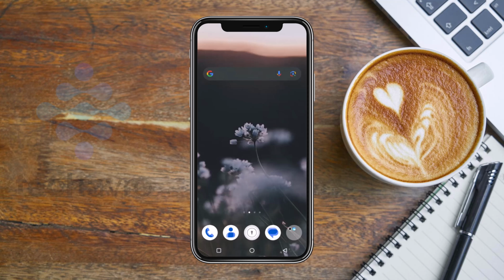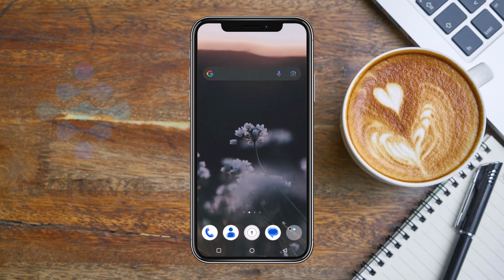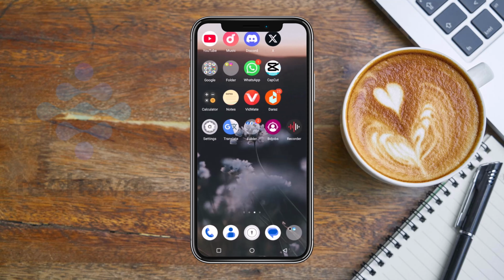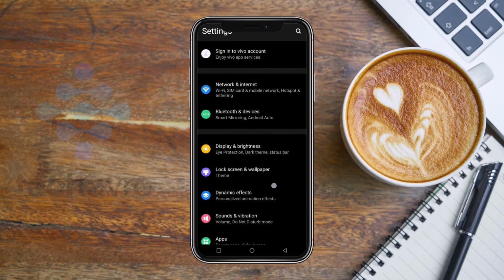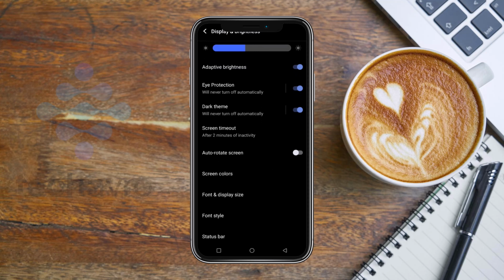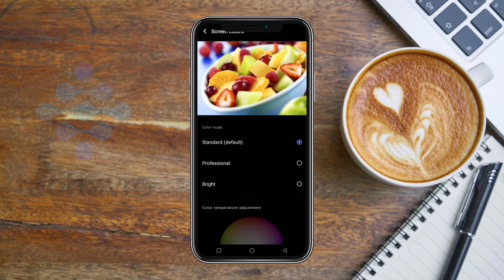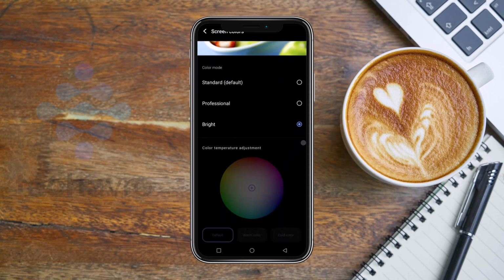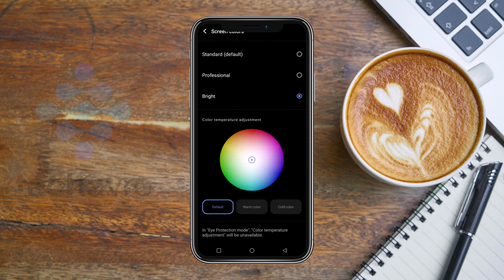Adjust Screen Colors for Better Visibility and Comfort 2025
Adjust Screen Colors for Better Visibility and Comfort